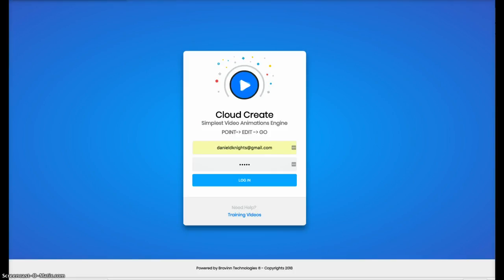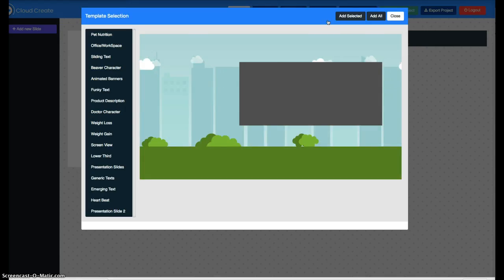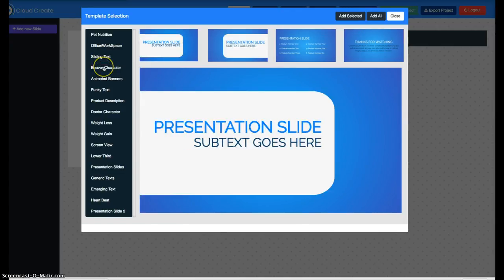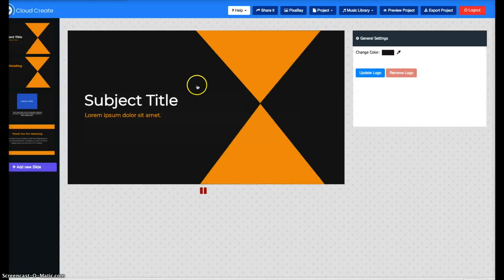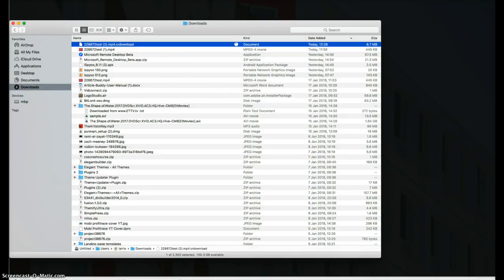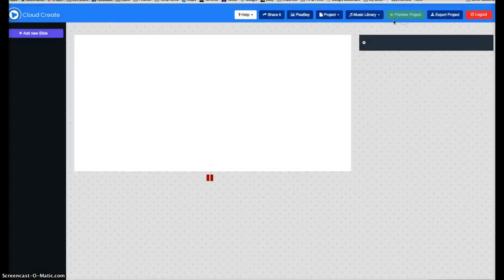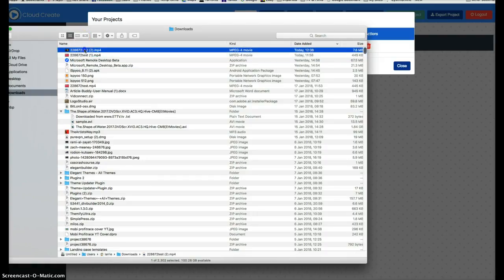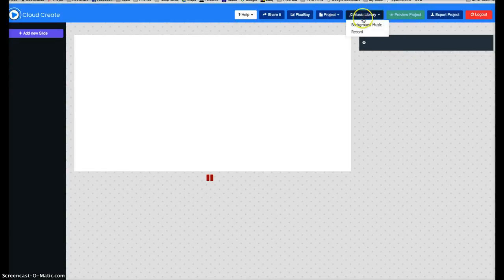CloudCreate Cloud Create Review and Spoken Walkthrough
CloudCreate   Cloud Create Review and Spoken Walkthrough. CloudCreate is a fantastic Animator that is SO simple to use!
for the direct sales page. But it would be best if you saw my BONUSES from the iReviewer site first.

The main selling point of this cloud based app is the fact that it is SO simple to use. Even an 80 year old could figure it out (no offence).
It comes pre-loaded with loads of templates, all you do is follow the tutorial. Even all those small videos only take about 15 minutes to go through. It is so intuitive.

As you will see on my video, it only takes around 10 minutes to create a stunning, professional video, but you could do one in 2 or 3 minutes once you get used to it. You can spend as much time as you need to make what you want depending on it's length and how much you want to edit it.

All I can say is CloudCreate is a five star app as you will see in this review and demo

If you have any questions, please leave them in the comments section. I am in the UK, so bear that in mind. If you are in California at 10.00pm, you are unlikely to get a quick response, however, I will answer them as soon as I am online again.

Don't forget my special bonus pack which you will be able Even some of the bonuses have bonuses. Crazy stuff huh?